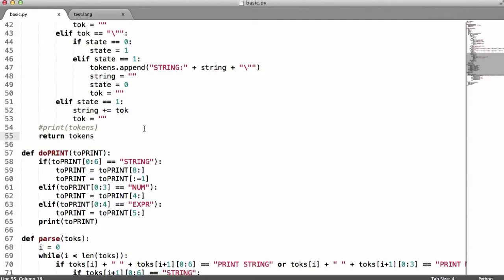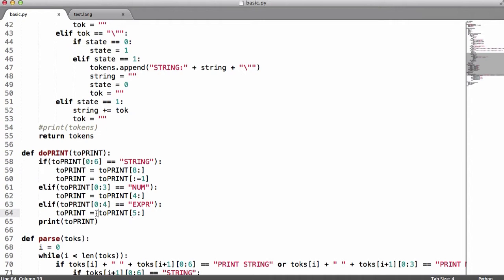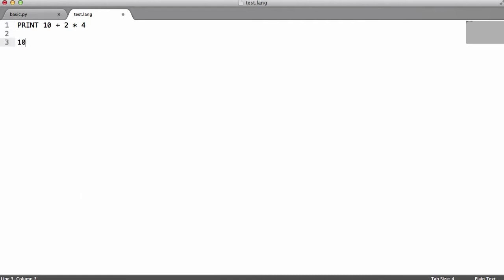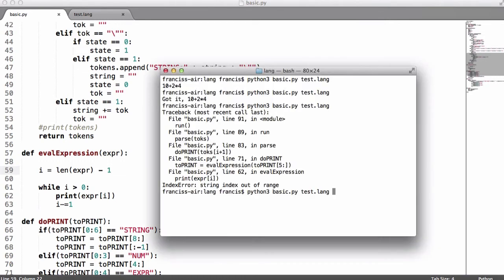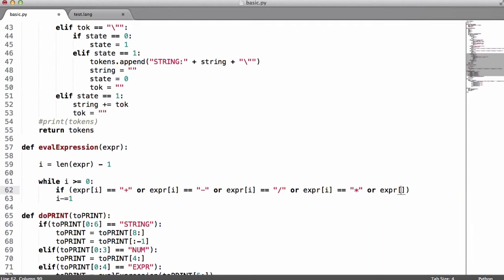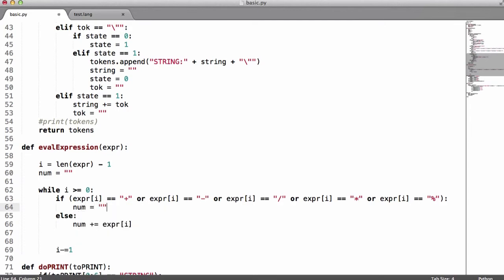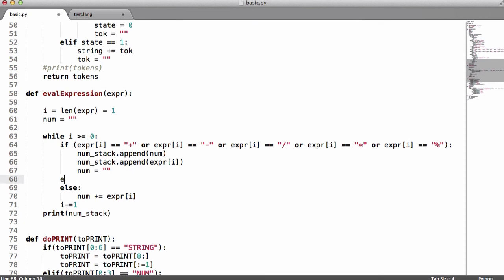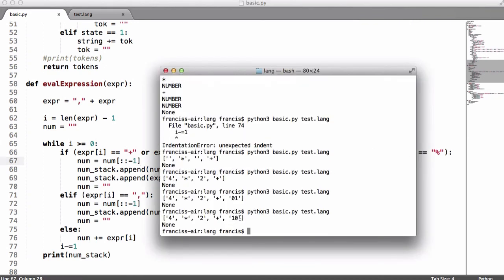Make Your Own Programming Language - Part 5 - Evaluating Expressions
In this video we will be converting our expression into a reversed list of characters so that we can evaluate the expression.